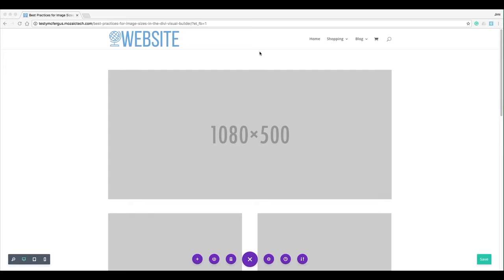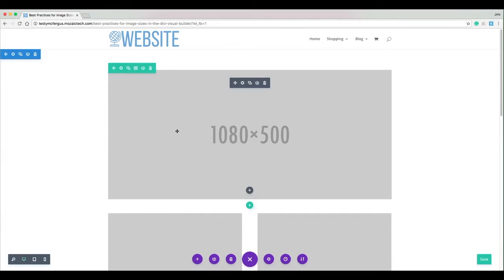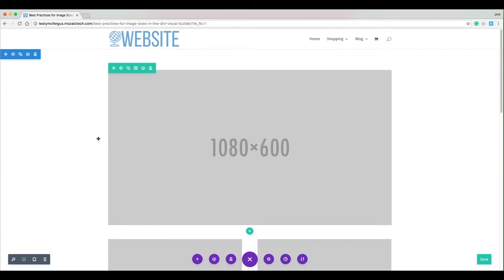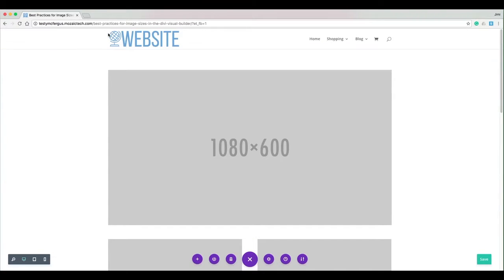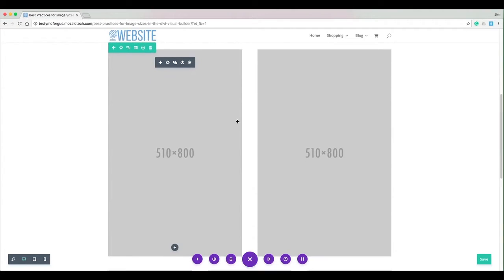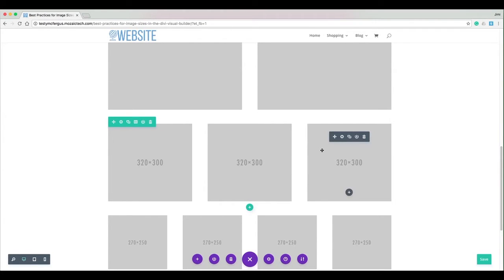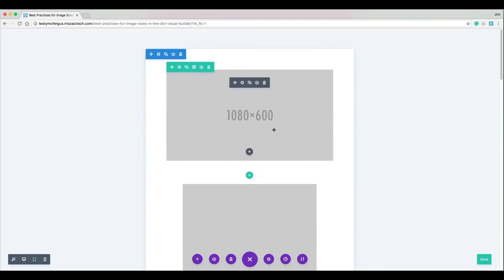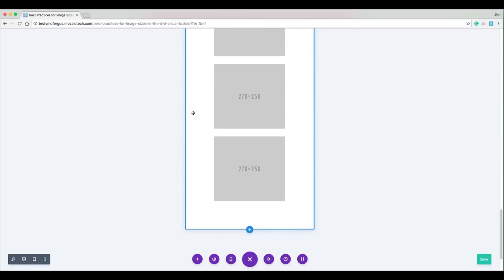How to pick the best image sizes for the Divi Visual Builder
Mozaic Technology offers Managed WordPress Hosting for bloggers, business owners, and web designers.